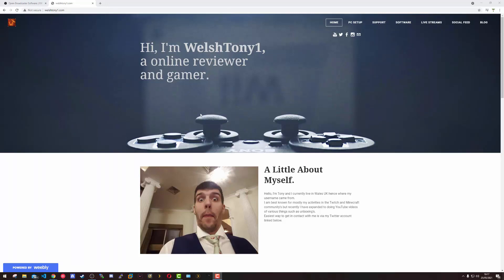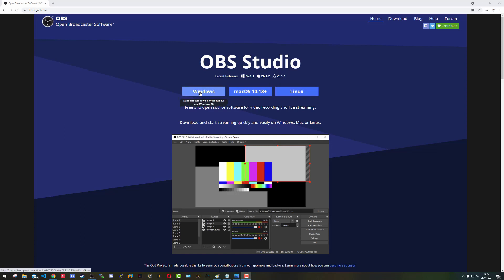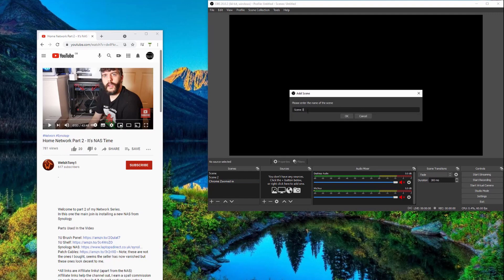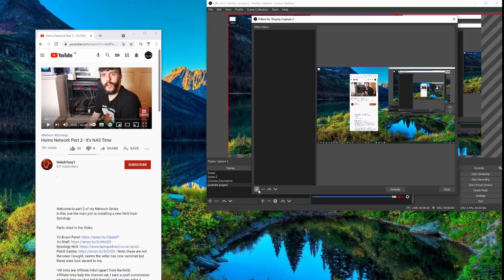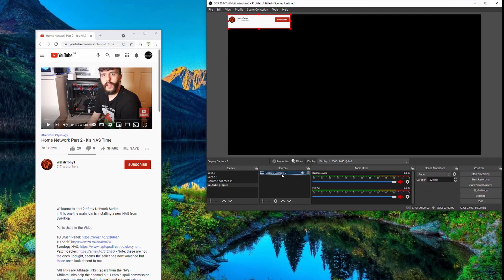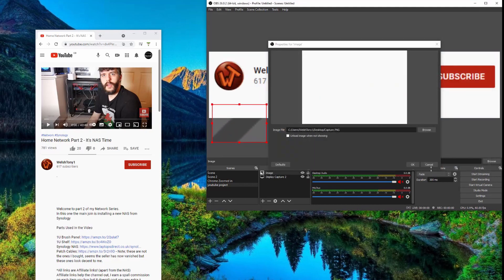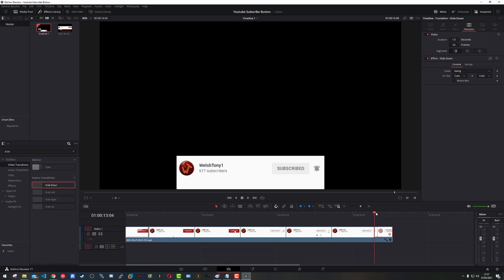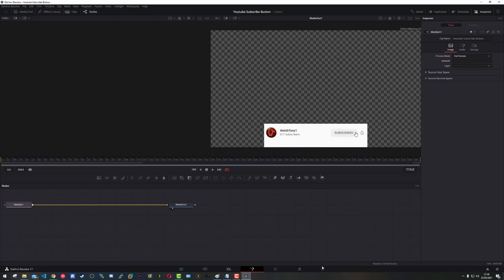How to create a YouTube Popup Subscribe Button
I wanted to do one of these popup's for my future videos so whilst I was making one I thought id record it to show you lot.
Sorry it's a bit different but I wanted to get a video to you all.

I have used all free software. Davinci Resolve and OBS